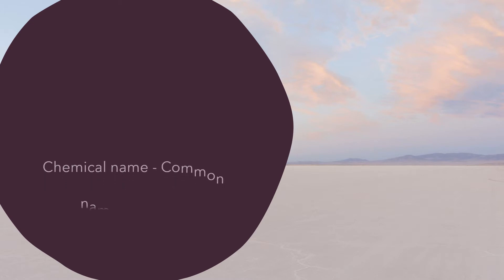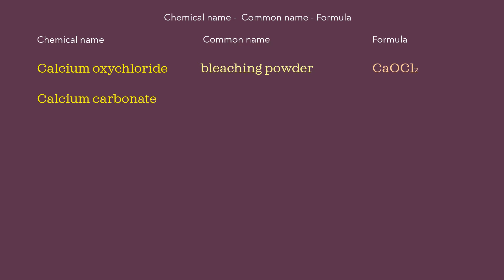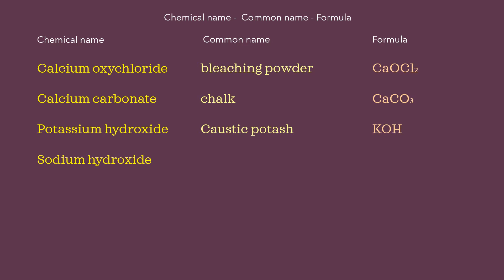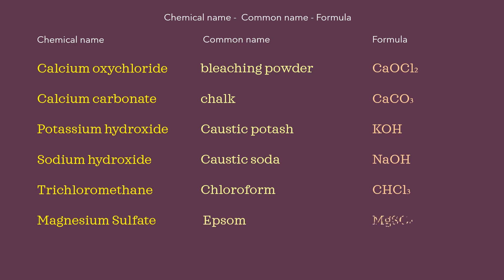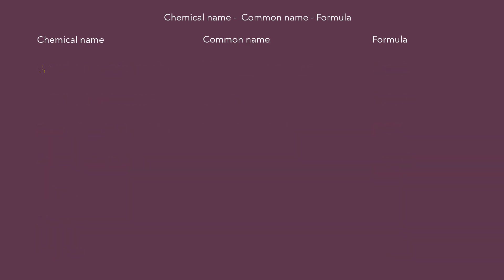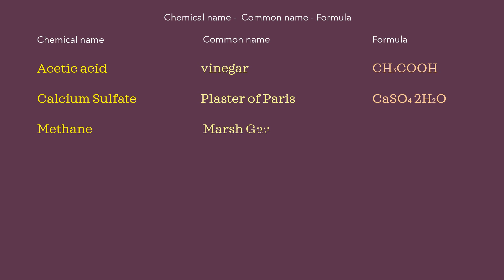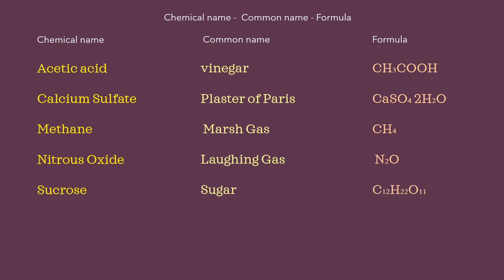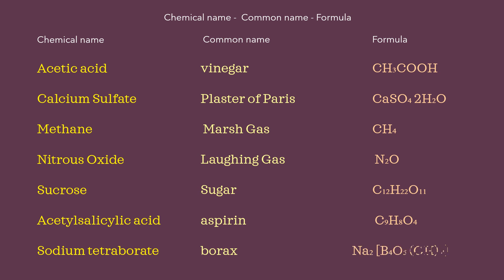Chemistry - Learn some elements of Chemical names - Common names - Formula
In this video we will learn the chemical name - common name - symbols for some elements.